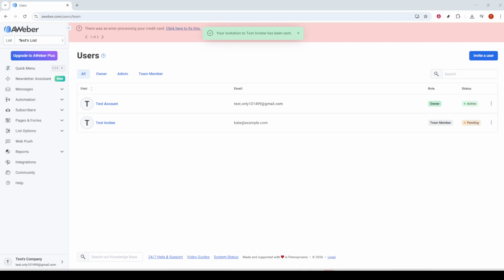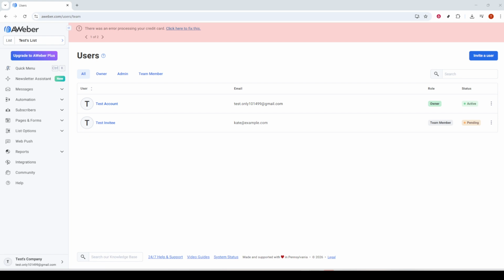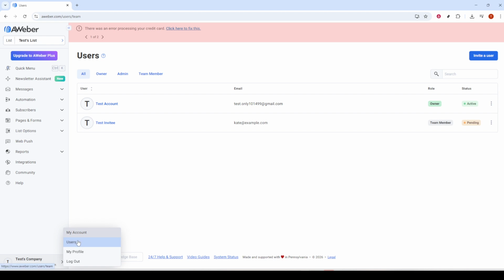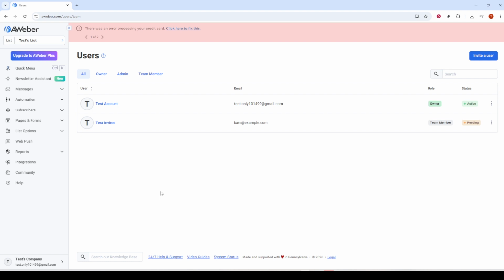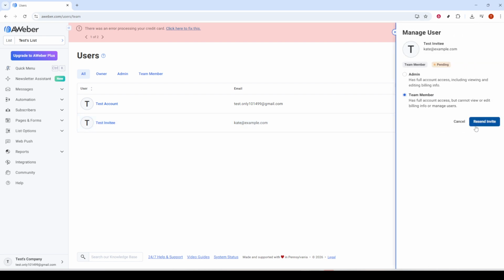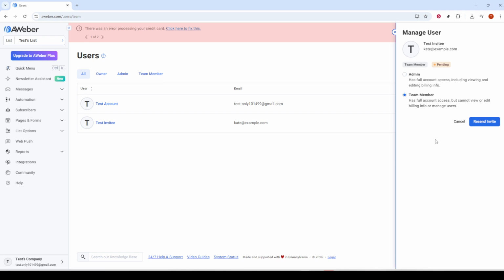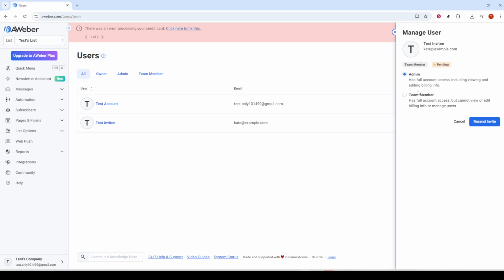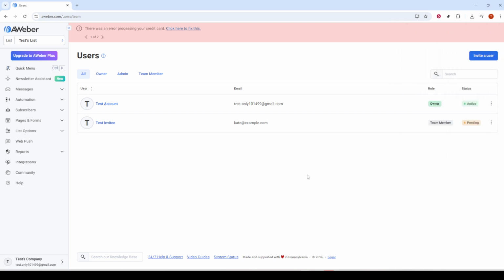Assign Member Roles In AWeber [Step by Step]